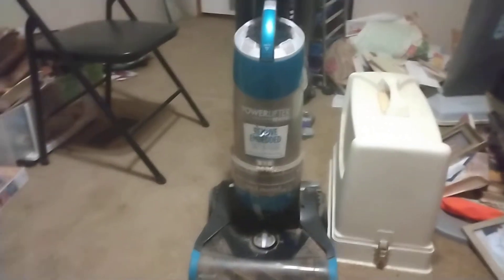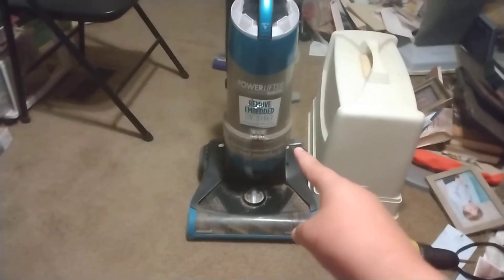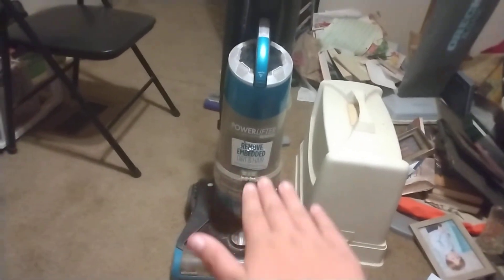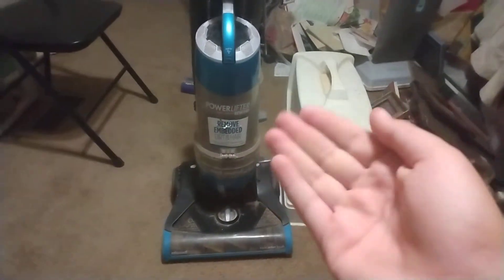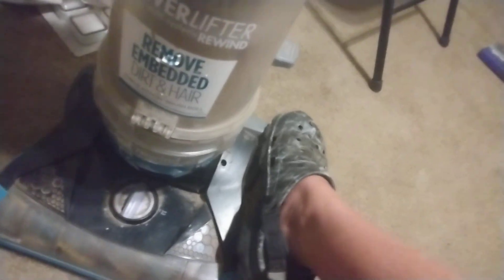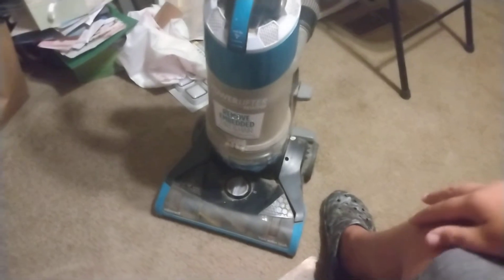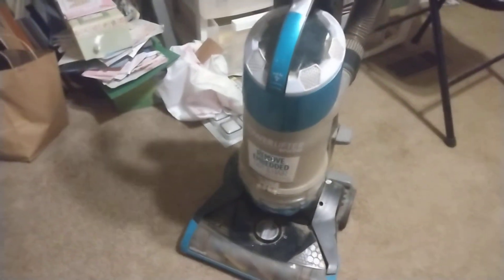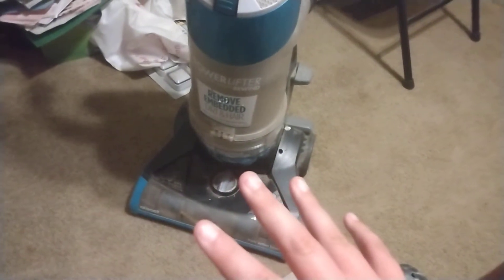Bissell Powerlifter Rewind Vacuum Acquired!